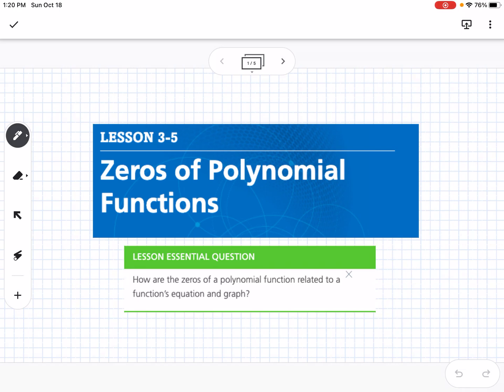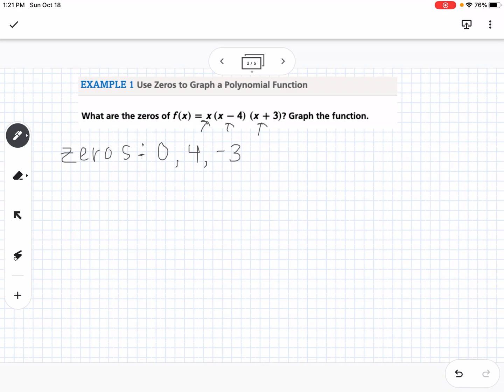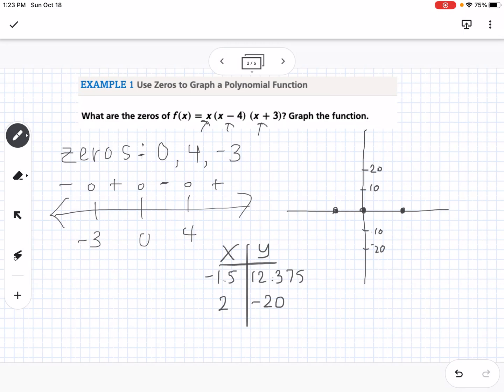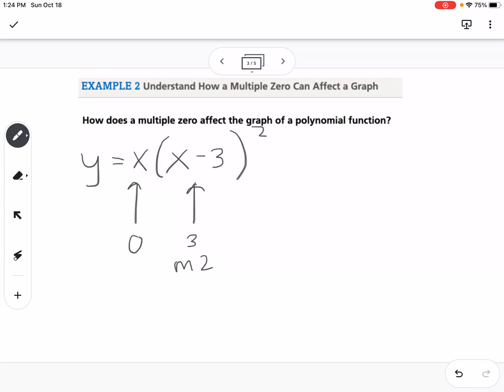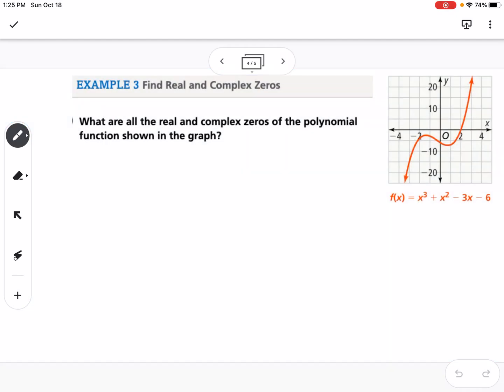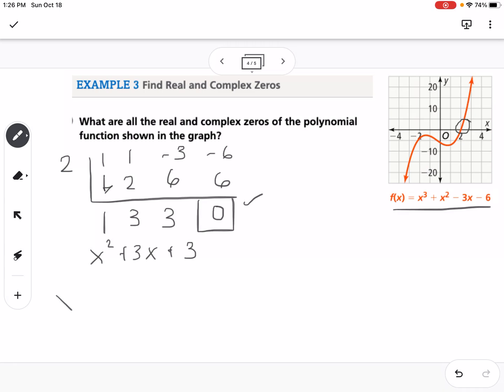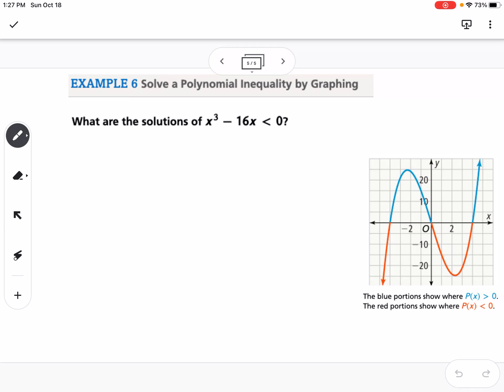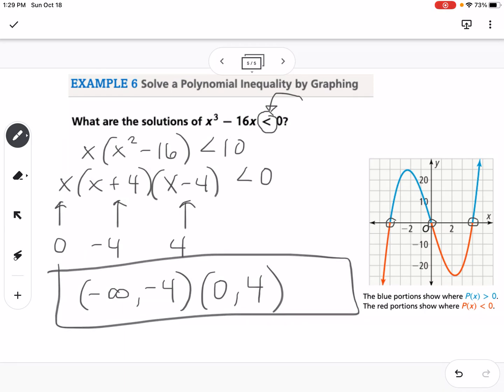Zeros of Polynomial Functions (Lesson 3-5)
Zeros of Polynomials Functions